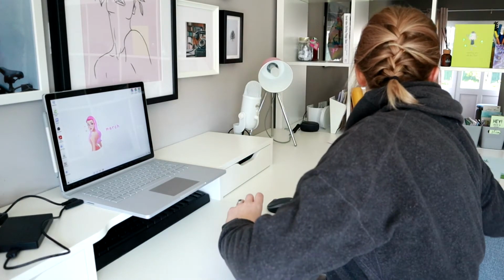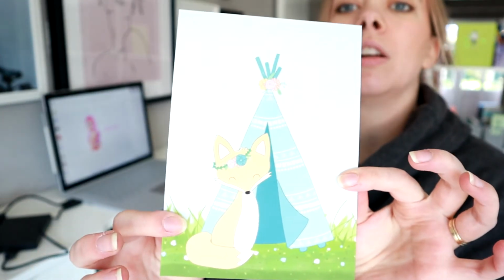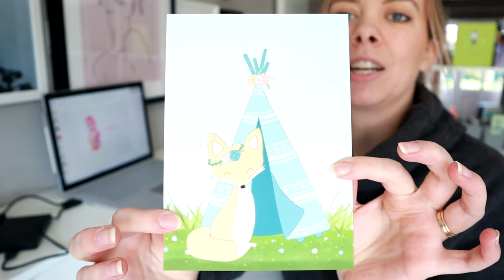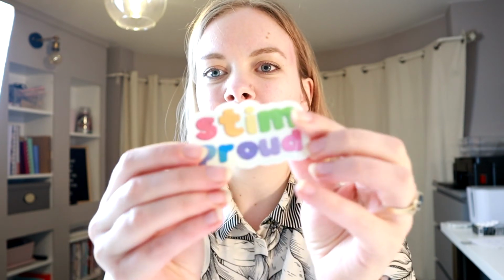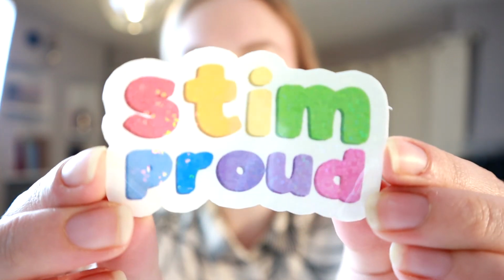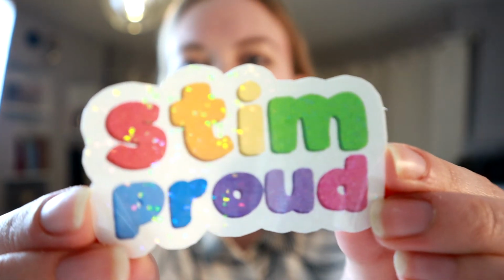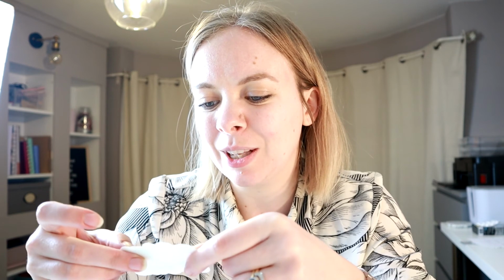Creating holographic stickers and preparing for a shop update | Studio Vlog Small Business #3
In this studio vlog I create holographic stickers for the first time and the sparkle is very exciting! Being autistic, I have wanted to create autism-related products and with it being Autism Awareness Month I decided to make that goal a reality. I created a ‘Stim Proud’ sticker to create pride around the act of stimming (which I explain in the video). This vlog also includes me preparing for a shop update, including adding my Festival Fox art print and a new weekly planner insert to my Etsy shop. I also share some of my experiences setting up a UK sticker shop and being self employed with a chronic illness. I hope you enjoy!

Autism-related content mentioned:
What is stimming? Blog post

Products included in shop update:
Festival Fox Art Print
Weekly Planner Insert
Stim Proud Holographic Sticker

Cricut Explore Air 2
Canon Pixma G3501 Printer
Matte white vinyl sticker paper
Paper Cutter